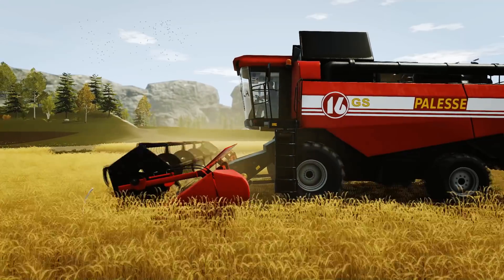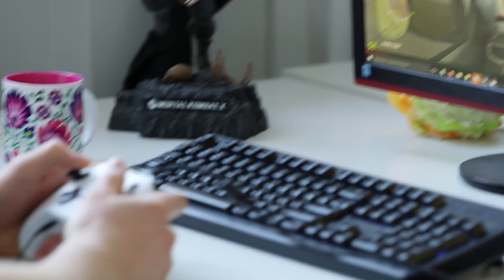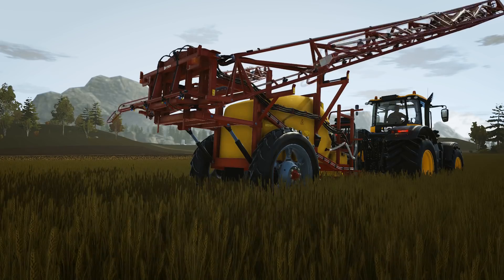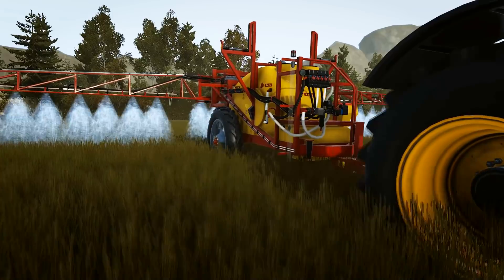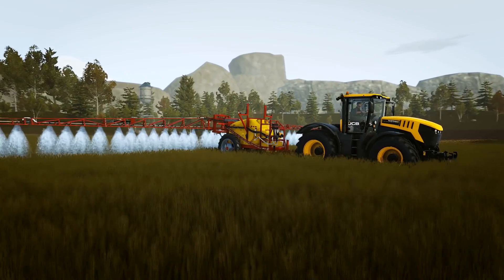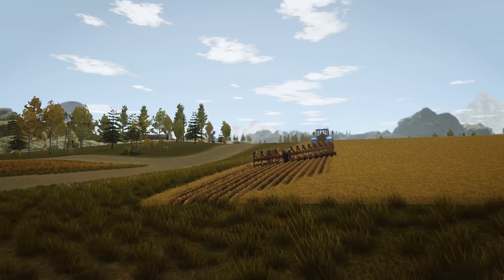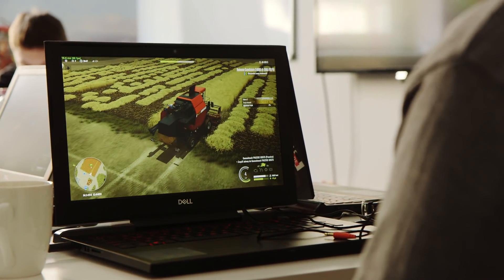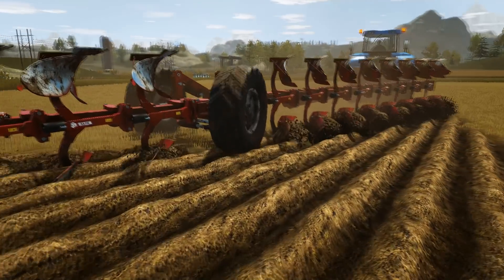Pure Farming 2018: Physics Dev Diary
Adding realistic physics to our game was an important factor in making sure our fully licensed machines act and feel just like in the real world. Let developers at Ice Flames explain the process of bringing realistic physics to Pure Farming 2018.